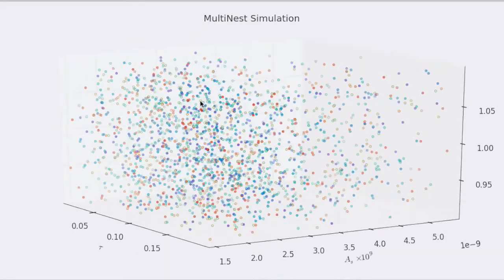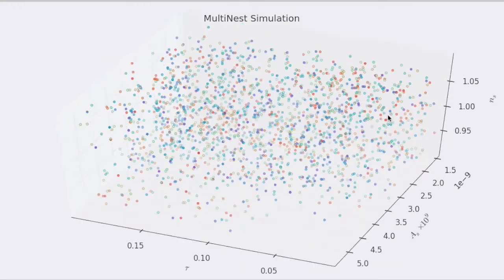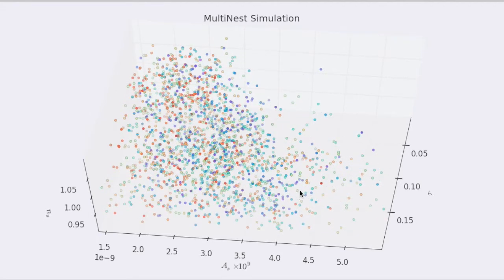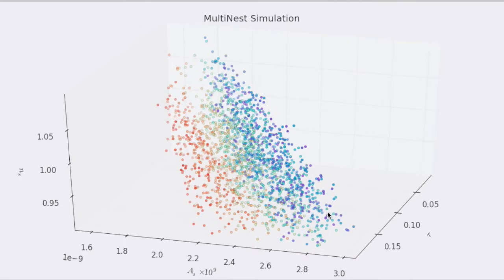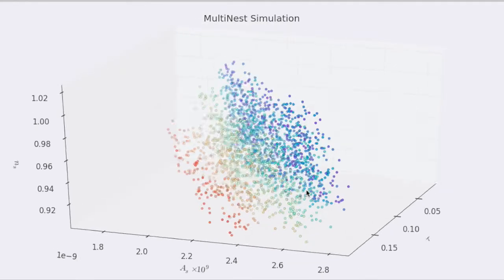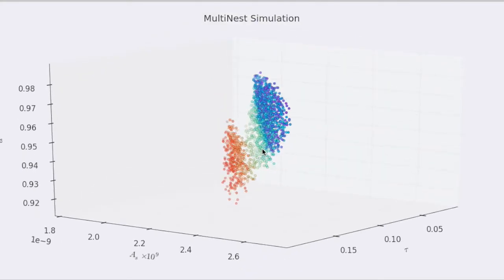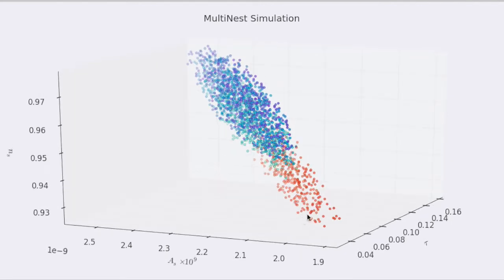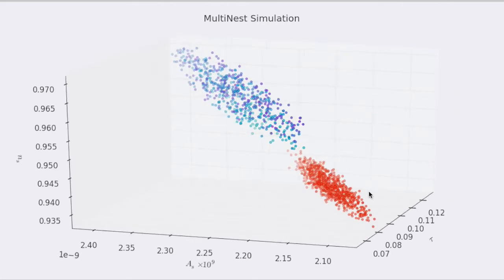MultiNest Visualization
This video gives a simulation/visualization of how the Bayesian inferecnce algorithm works on a real problem in modern cosmology.